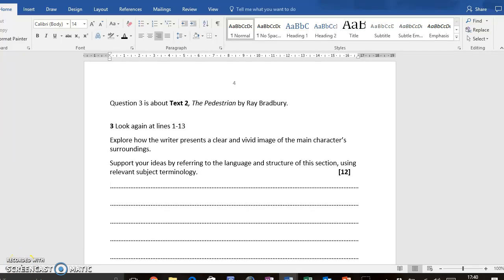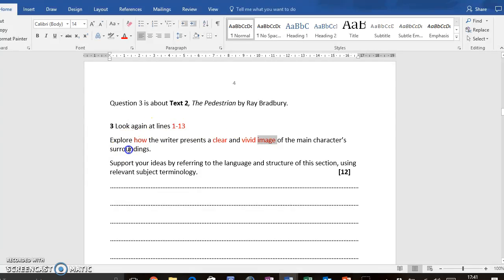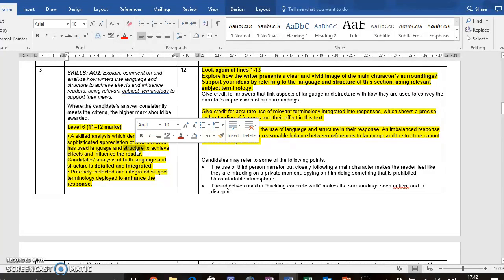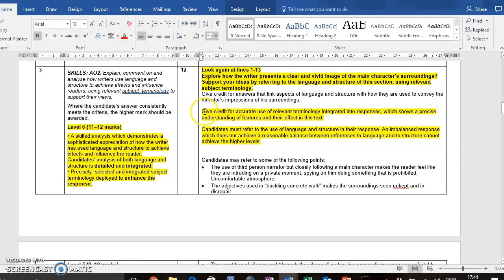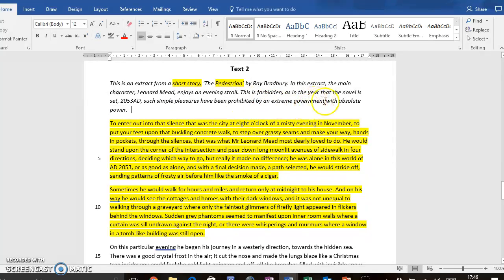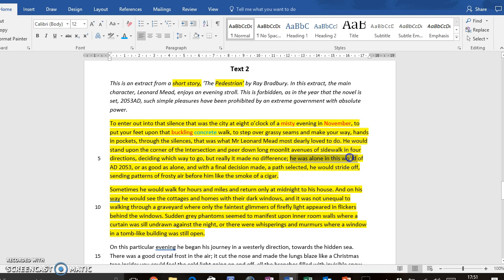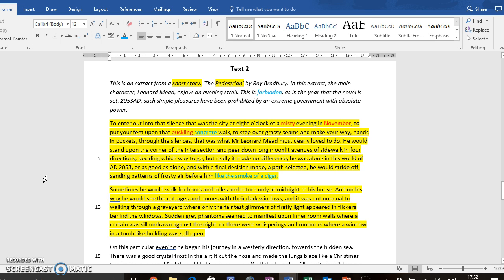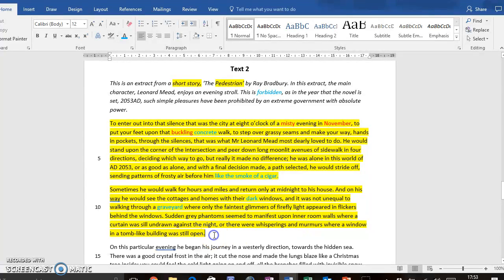Q3, OCR Paper 2: Analysing Language & Structure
Video explaining how to answer the question.